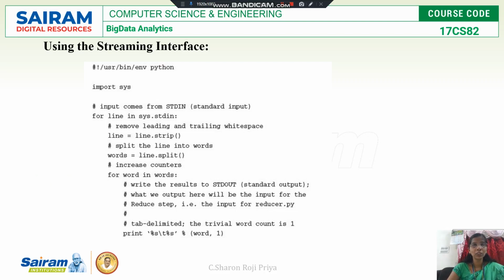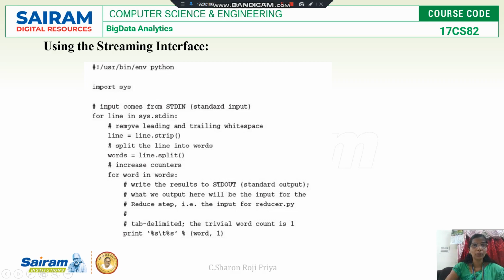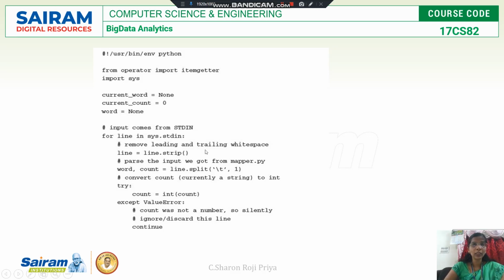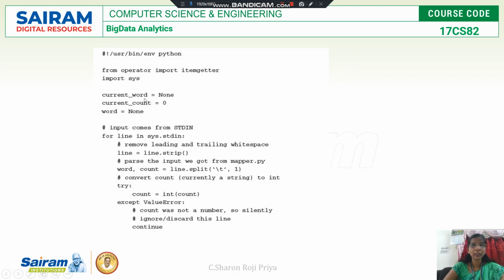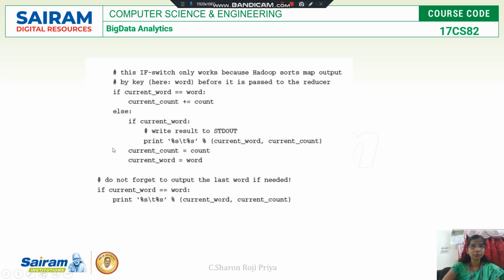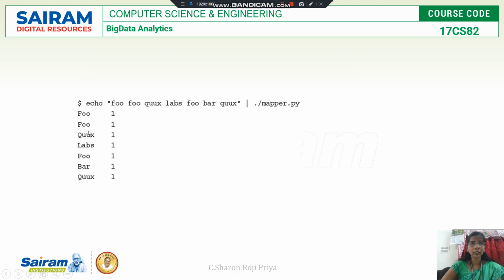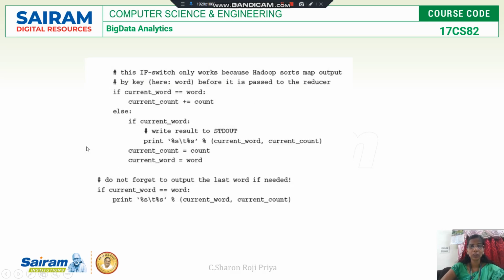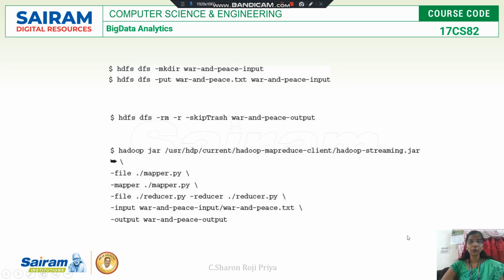LectureVideo_17CS82_BigData Analytics_Module1_Streaming Interface_C.Sharon Roji